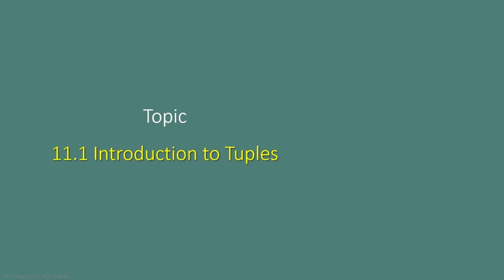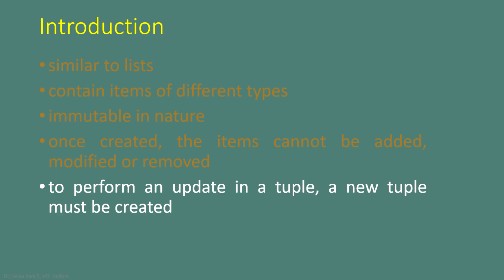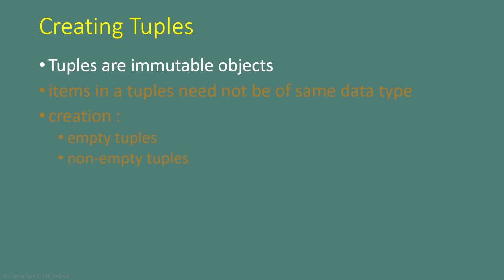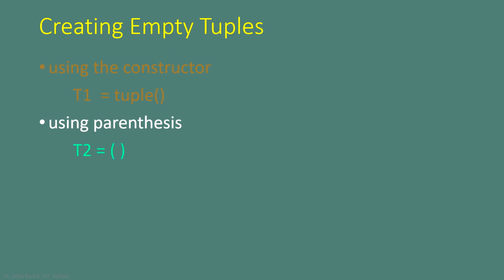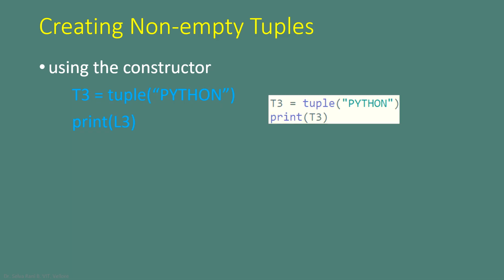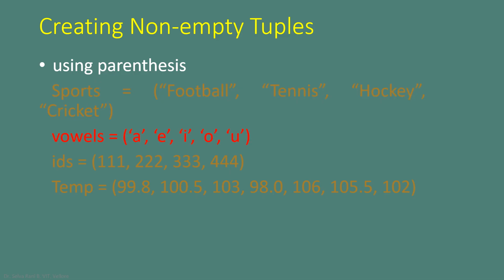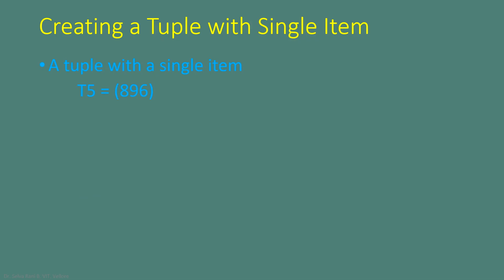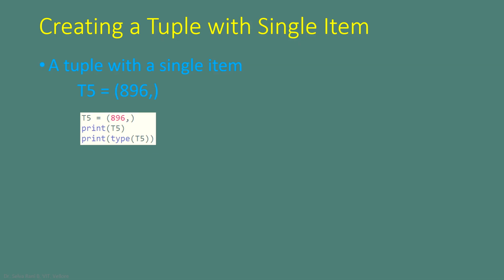Python Programming_Introduction to Tuples